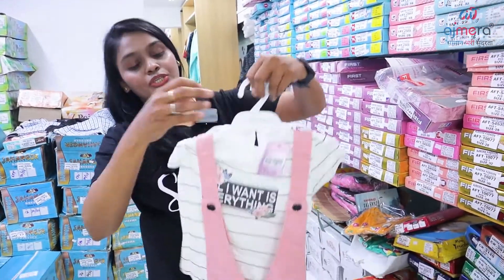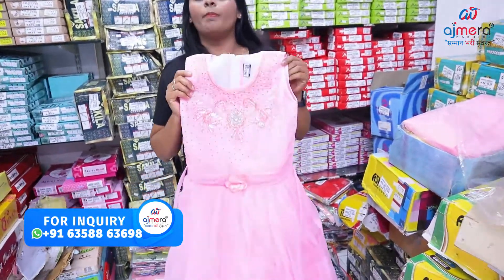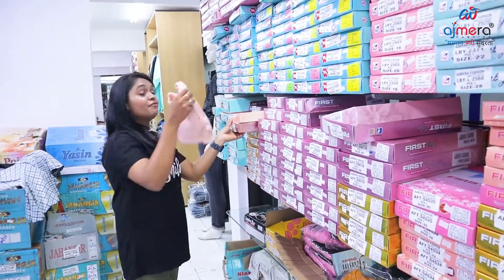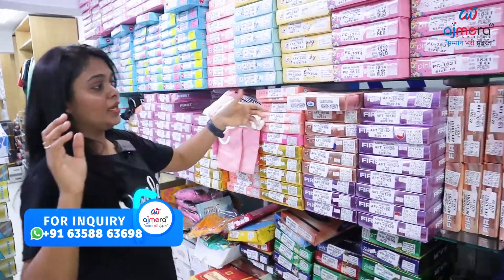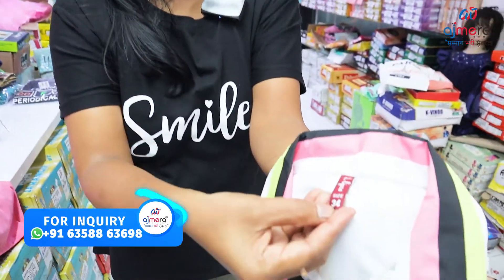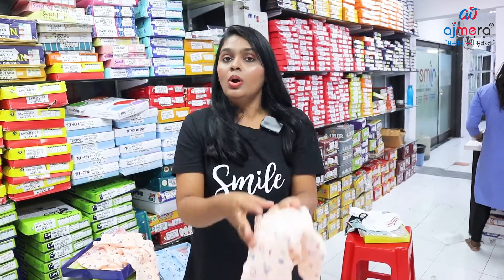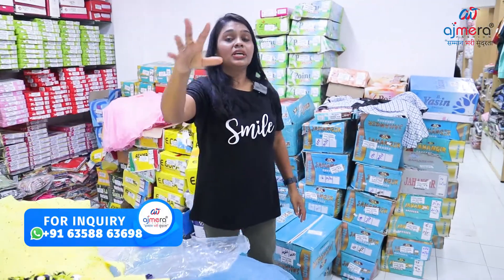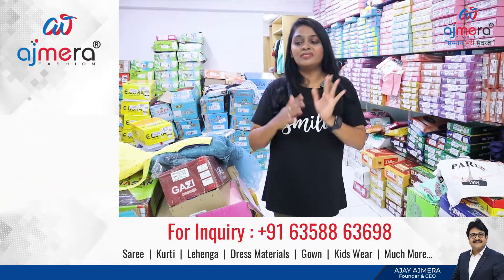Kids clothes wholesale market | Kids Wear Wholesale Market | Branded Kids Wear Manufacturer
మీరు సూరత్ వస్తున్నారా! ఐతే ఈ వీడియో తప్పకుండా చూడండి | Kids Wear Manufacturer | Kids Cloth At Factory Price | Madina Wholesale Market

Surat - 395002.

Related Query ➡️
ajmera fashion surat
ajmera fashion surat telugu
ajmera fashion
surat ajmera fashion
ajmeera surat online shopping
ajmeera surat online shopping telugu
surat shopping wholesale market
ajmera fashion telugu
surat wholesale market
surat shopping market
garments business ideas
azmira fashion
Wholesale Kids Wear
Baby Girl Garments Wholesale Market
kids clothes wholesale market delhi
kids wear clothes
kids wear wholesale market in delhi
kids wear wholesale market in mumbai
kids wear wholesale market in hyderabad
kids wear wholesale market in kolkata
kids wear wholesale market in ludhiana
kids wear wholesale market
kids wear wholesale market in bangalore
kids wear manufacturers in india
gandhi market kids wear
branded clothes in cheap price kids wear
Global kidswear market
Market research for kidswear
Market research for kidswear India
Kids wear brands
Kids Wear manufacturer
wholesale business ideas
kids cloth business ideas
kids wear business ideas
garment business ideas
clothing business ideas
Wholesale kids clothing suppliers
biggest kids wear wholesale market in hyderabad
hyderabad kids wear wholesale market
kids wear wholesale
wholesale market in hyderabad
hyderabad kids wear
wholesale kids wear in hyderabad
kids wear
wholesale kids wear
kids clothes wholesale market
latest kids wear collection
hyderabad kids fair video
koti wholesale market
boys wear wholesale market
baba suit wholesale market